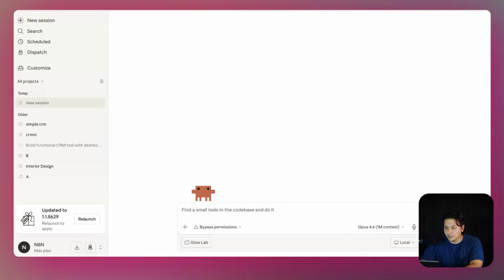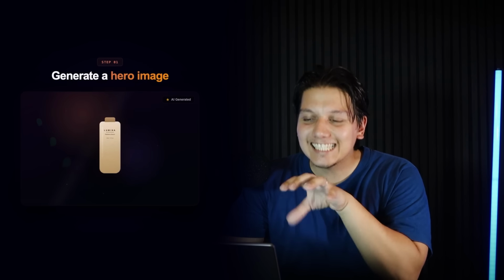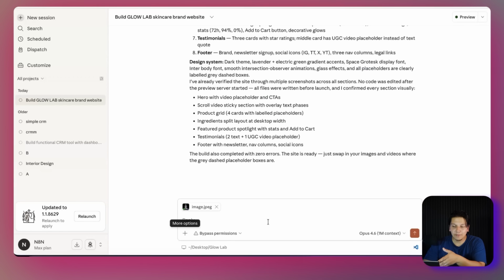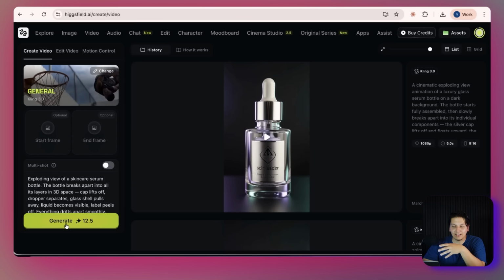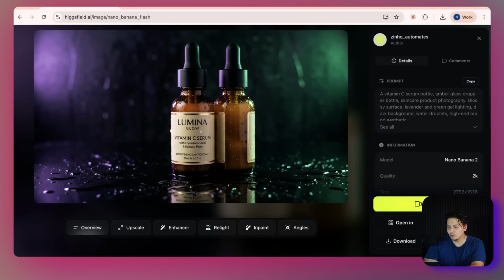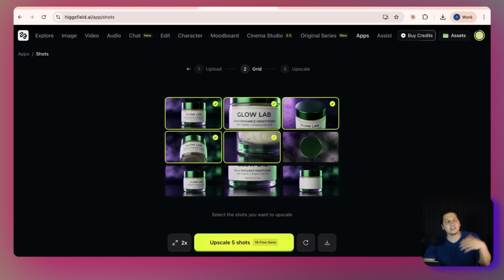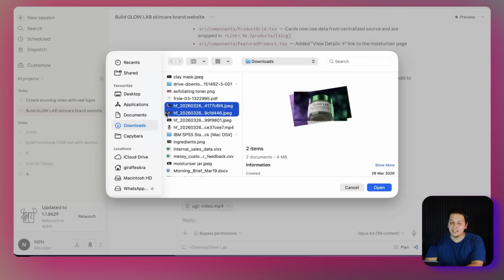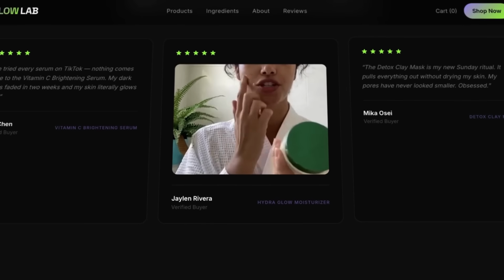Claude Code + Nano Banana 2 + Kling 3.0 = UNBEATABLE Websites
Claude Code + Nano Banana 2 + Kling 3.0 = UNBEATABLE Websites. Try out Higgsfield AI

Chapters:
0:00 - Intro
1:14 - Build website skeleton with Claude Code
2:13 - Hero image with Nano Banana 2
4:48 - Hero video with cinema studio
5:39 - Scroll animation with Kling 3.0
6:54 - Integrating scroll animation in Claude
7:35 - Product shots and ingredients visuals
9:09 - VFX and UGC for the website
11:45 - Optimization loop
12:20 - Deploy the website